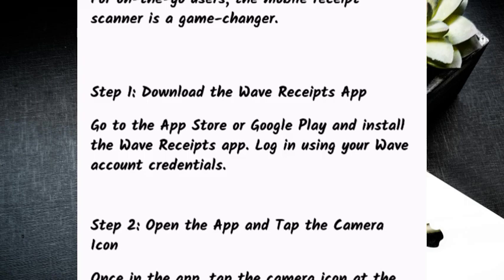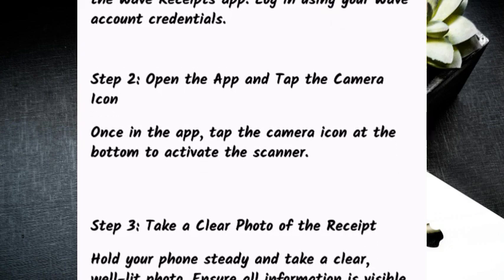HOW TO USE WAVE RECEIPT SCANNING FEATURE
In This Video, you will learn about HOW TO USE WAVE RECEIPT SCANNING FEATURE